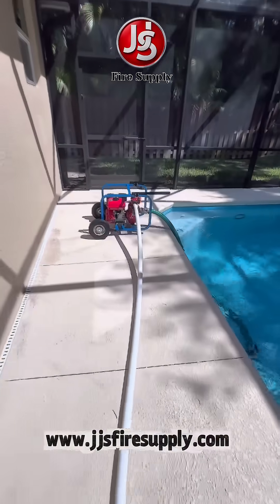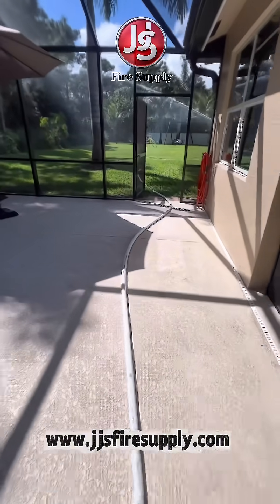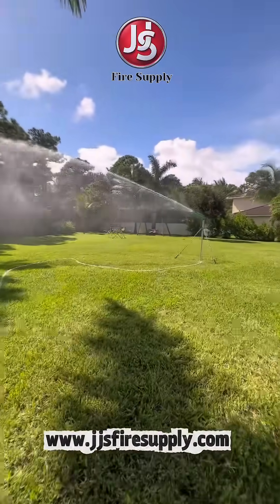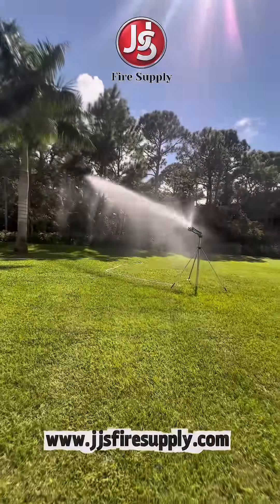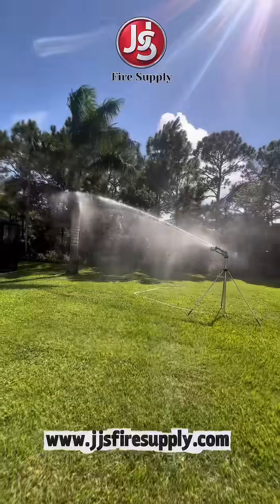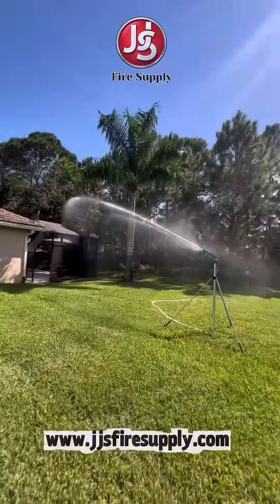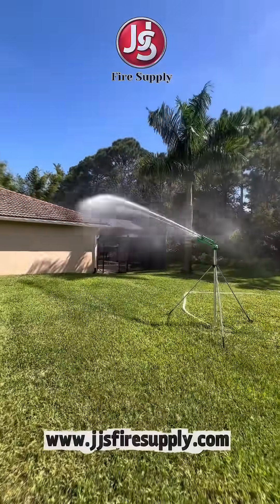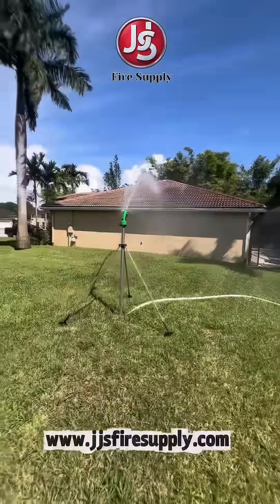Water Cannon Wildfire Defense Sprinkler Rain Gun on Tripod (with High Performance Pool Fire Pump)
Designed to be supplied by an 1.5" Fire Hose. Compatible with any of our Gas Powered Portable Fire Pump and Hose Systems. Save your home from burning down in a wildfire. This water cannon wildfire sprinkler gun allows you to protect your property with the water in your backyard swimming pool. It's super powerful and is the ultimate home wildfire defense solution out on the market. You can turn it on right before you evacuate so that you do not have to stay and fight. This is a game changer for anybody in a wildfire prone area that has a swimming pool. There is no reason why homes with swimming pools should ever burn down in a wildfire if you have a home wildfire protection system like this.

This video was made using JJS Fire Supply's High Performance Pump and Hose Package